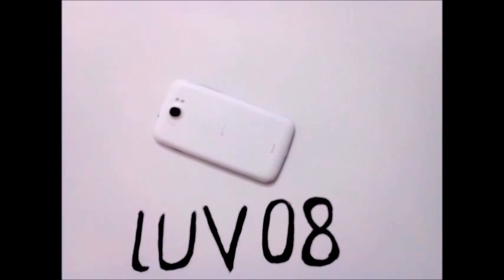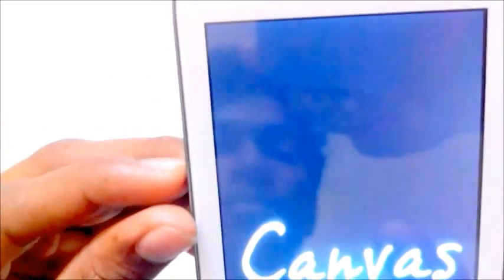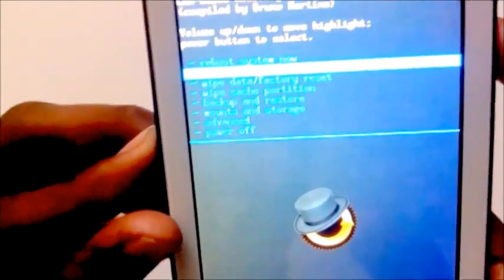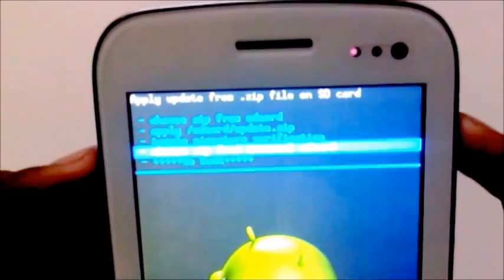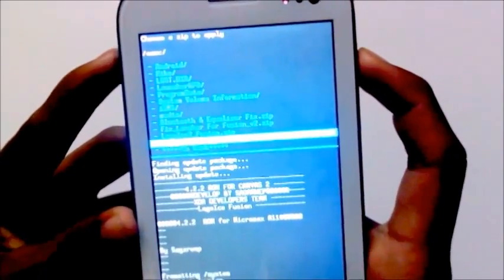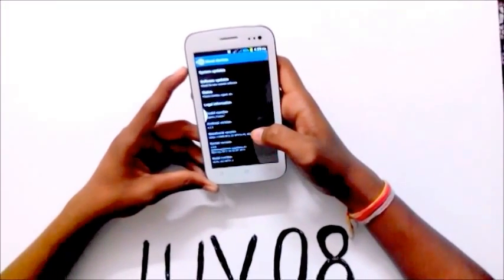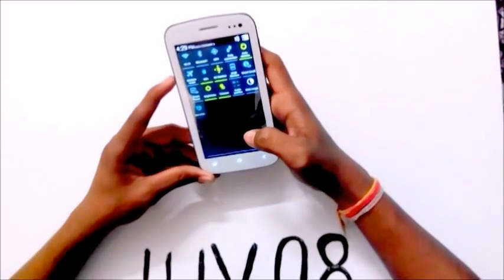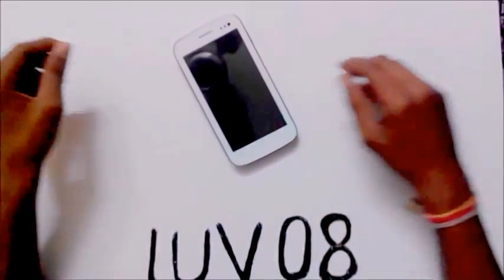How to install note 3 rom on canvas2 and canvas hd